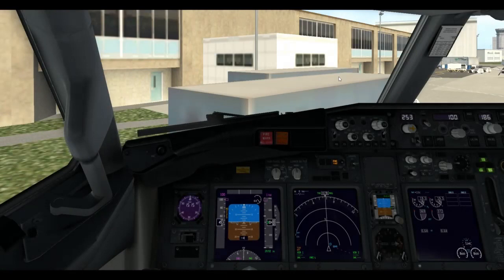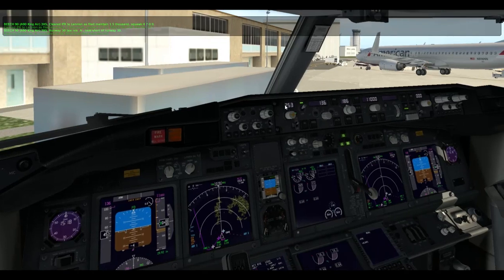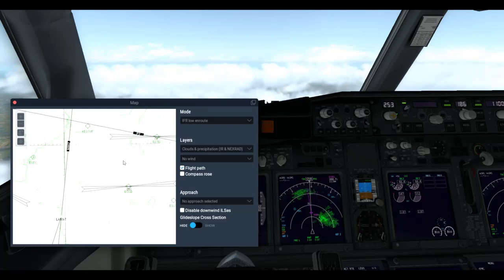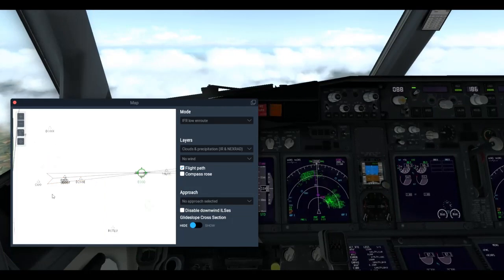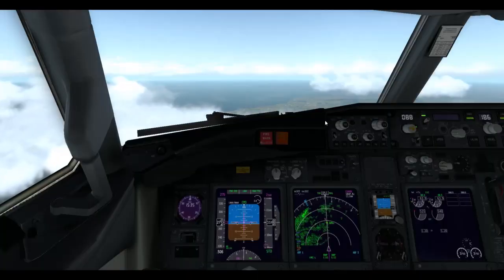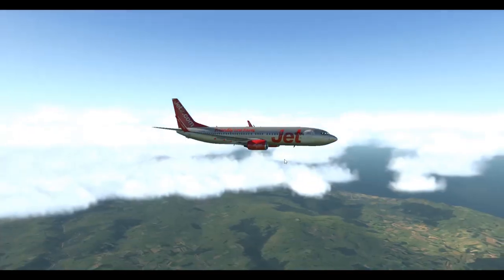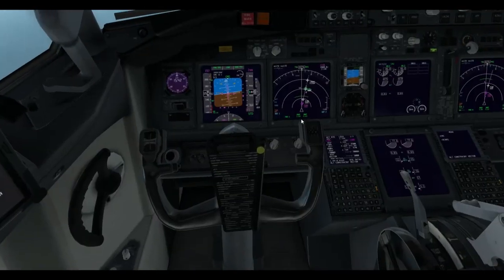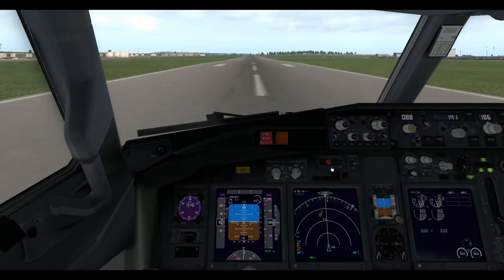X Plane 11, Full Flight Video - EGHQ - EGGD, Zibo 737 (Jet2 Holidays)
Hi guys welcome back, in this video we will fly from Newquay (eghq) to bristol (eggd). Let me know any answers to the questions I asked in the video in the comments!!